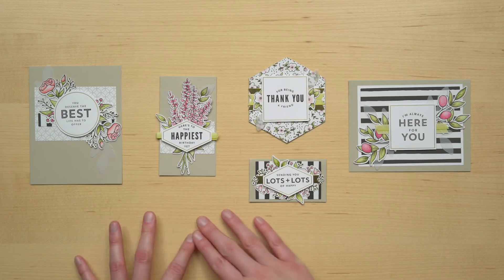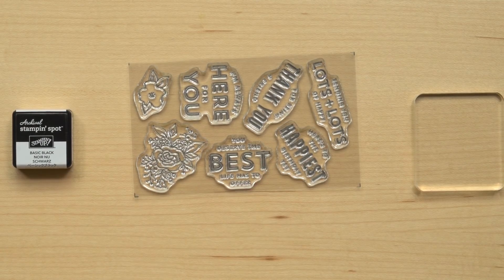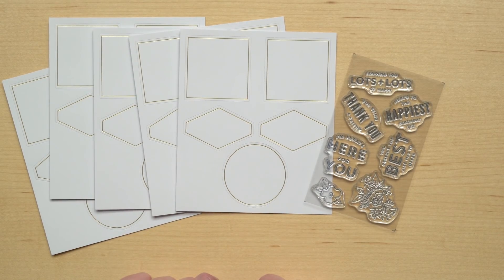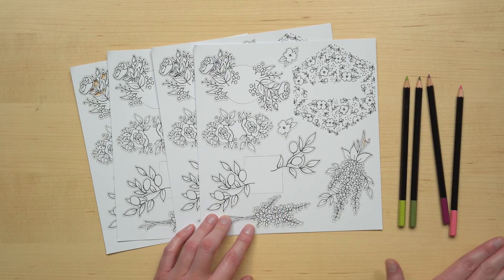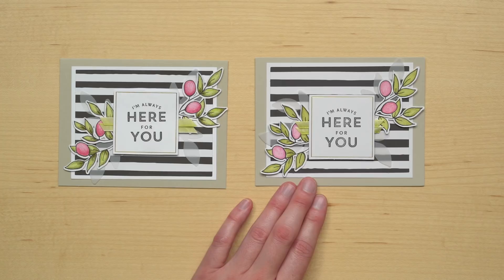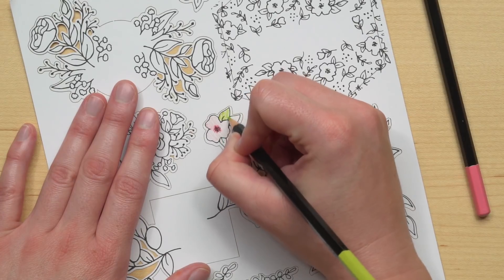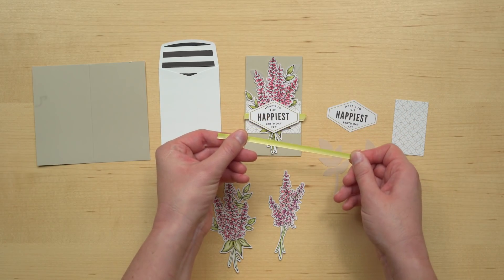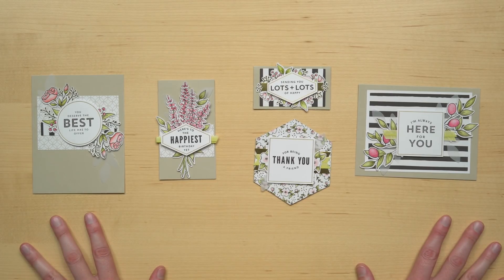Lots of Happy Card Kit by Stampin' Up!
There's lots to love in this all-inclusive card kit. Create all-occasion cards, then add your own color using the included Watercolor Pencils. Makes 20 cards, 4 each of 5 designs, using the included Lots of Happy Stamp Set!
*Please note the refill referenced in this video is no longer available.